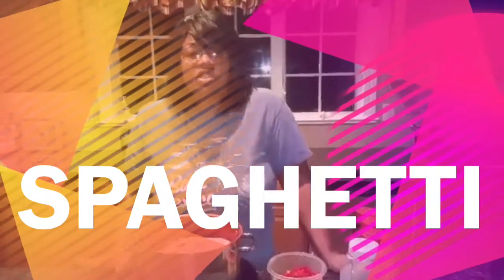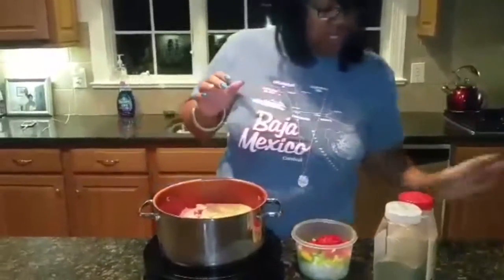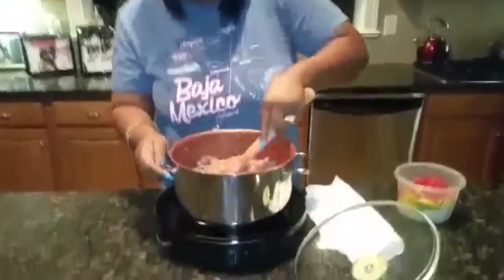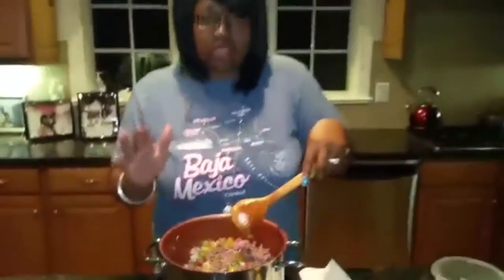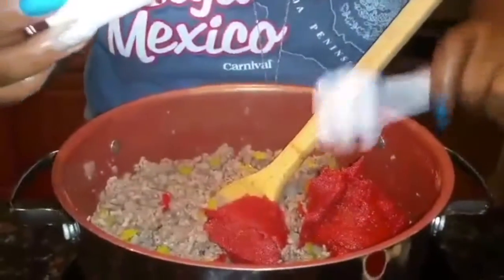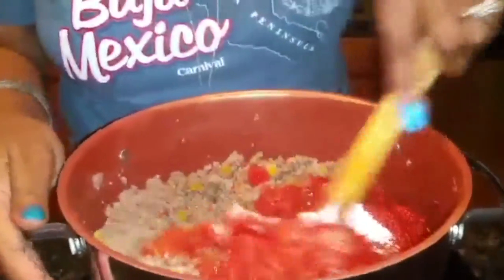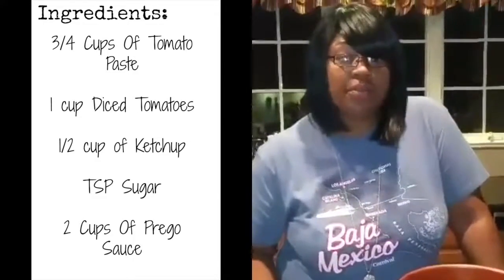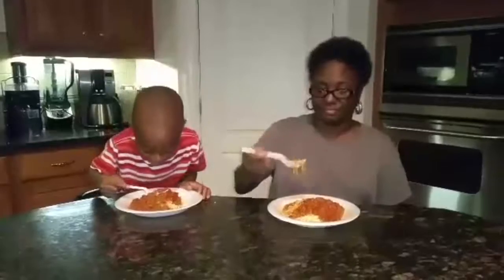Just Cooking: Spaghetti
On This Episode Of Just Cooking, I Will Be Making A Quick And Easy Meal Spaghetti. I Hope You All Enjoy This Video.